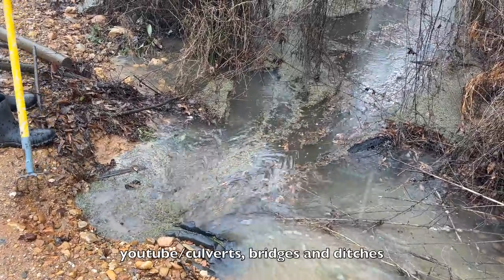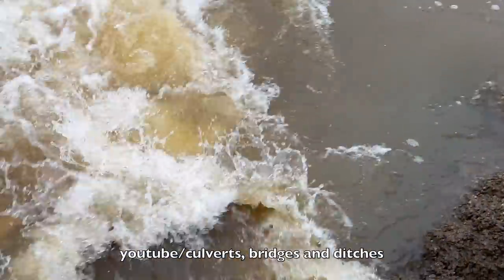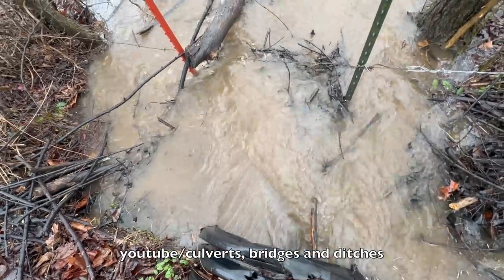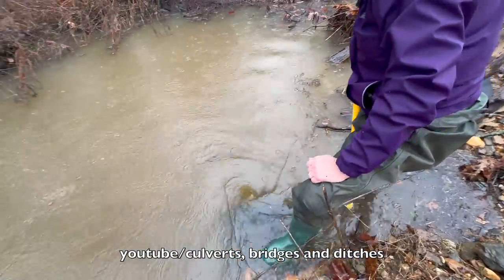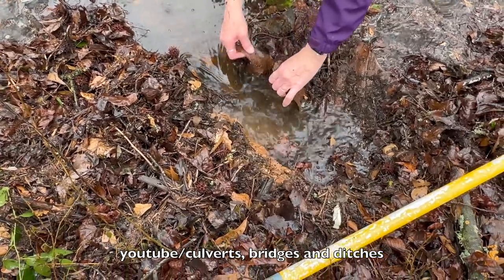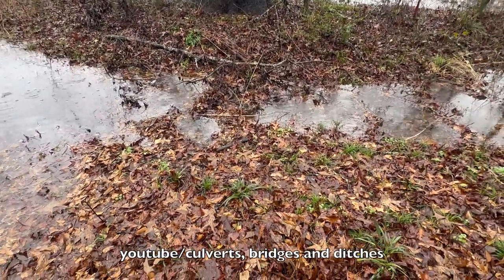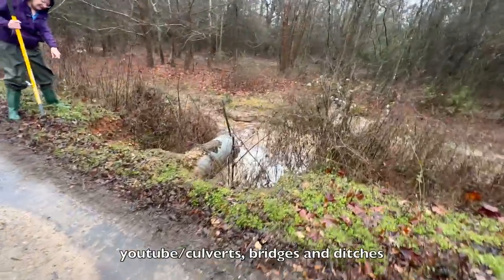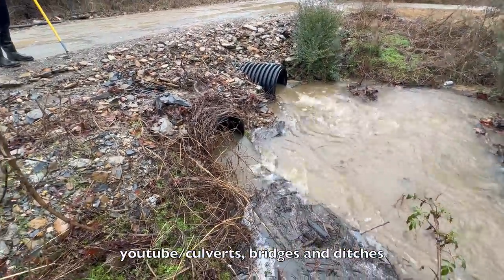UNCLOGGING TONS OF CULVERTS IN RAINSTORM 04/2024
FAQs/Why would they do that?! Answers

1. We are in Oklahoma near the Arkansas border.
2. We do this on a volunteer basis.
3. Kim aka Mom is retired. Jennifer owns her own business as a massage therapist.
4. We film multiple locations in one day since we can’t go out all the time given Jen’s full time job. You may not see all the locations we filmed that day in one video.
5. You may see other people in our videos at times including Granny aka Sue (mom’s mom), Jeff (Kim’s husband and Jennifer’s dad), or Jessica (Jennifer’s little sister) and Lucy (our beautiful, amazing, wonderful dog).
6. Many wonder why we put stuff down culverts. A few reasons: it provides help for wildlife, we like to and it would have gone downstream anyway. If it blocks another culvert then we will take care of that too but most of the locations we visit are in incredibly rural areas where there won’t be another culvert for miles.
7. We care about wildlife and never want to cause harm to them. The only reason we will clear a beaver damn is if it is threatening land or roads that can not be accessed any other way. It may not be the road directly within sight but a farm road close by.
8. We appreciate advice in the comments. We understand that we will receive constructive criticism in the comments. What we won’t allow is the calling of names, derogatory terms, or just plain calling us stupid or idiots. We are all adults here and the internet is already a largely negative place as it is, let’s not add to it. We are people doing our best to help our neighborhood and planet by picking up trash and clearing culverts. Why do we deserve hate for that?
9. You may not agree with or like the way we did something but that doesn’t mean we did it wrong. There is a right/wrong way to dismantle a bomb. Clearing culverts is up for interpretation to the one doing the work.
10. We hope that you enjoy our videos and will keep coming back for more!

The Super Thanks are turned on for anyone wanting to donate towards materials or fuel cost. We are grateful for anything you CHOOSE to give. Thank you for the views!

We only have this content here for now and do not want it anywhere else. Thanks for your help!